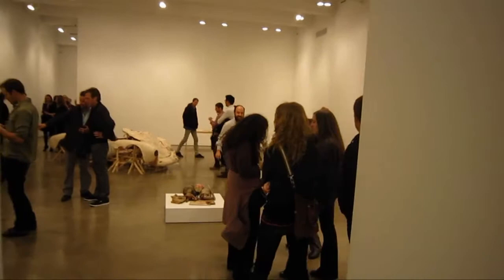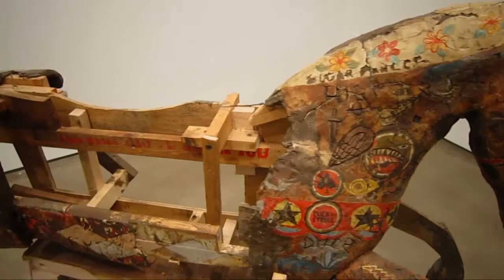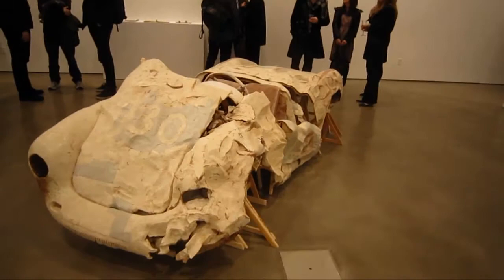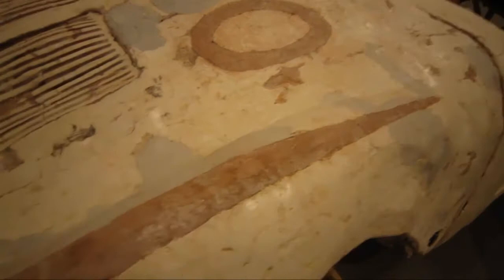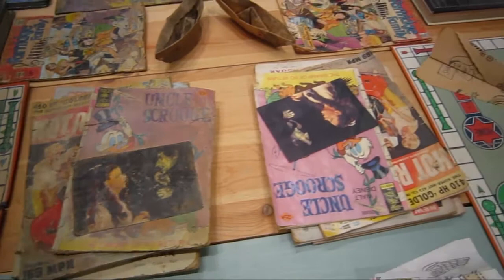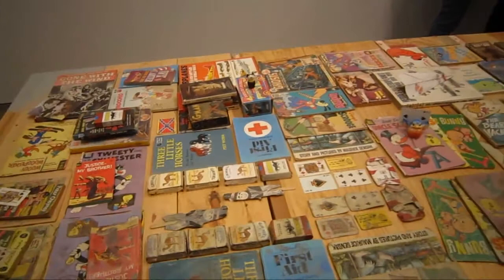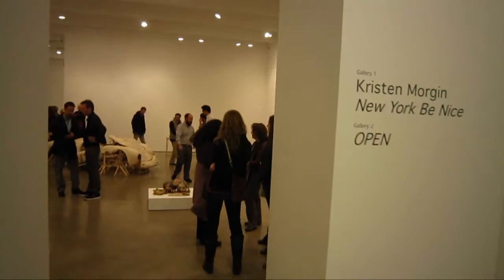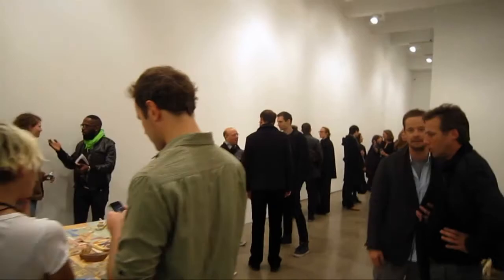Kristen Morgin New York Be Nice at ZACH FEUER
Kristen Morgin creates trompe l'oeil sculptures from unfired clay, their decaying presence expressing a Romantic vision of mid twentieth century popular culture.  Pairing some of her handcrafted artifacts with their subjects, Mogin creates the effect of a broken mirror reflecting a past distorted in memory.